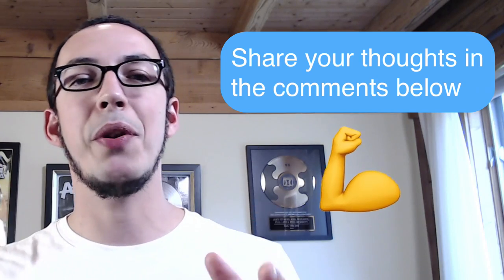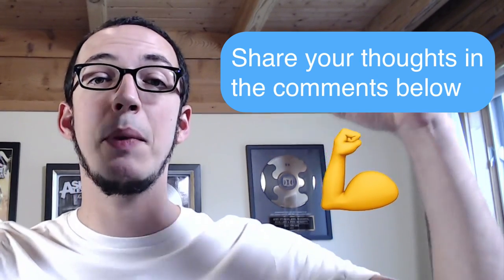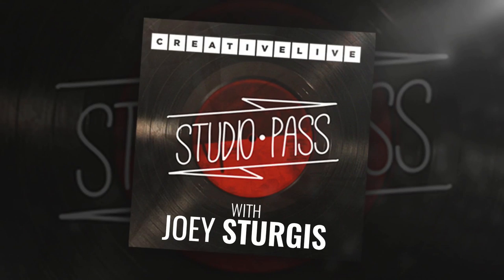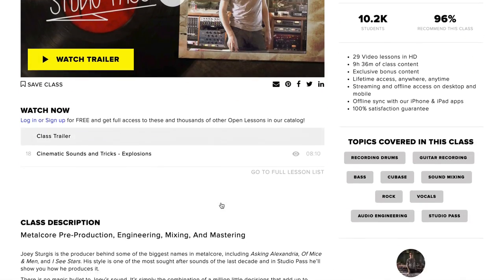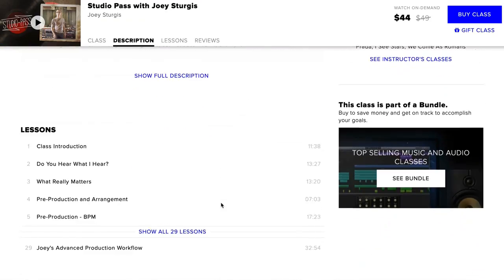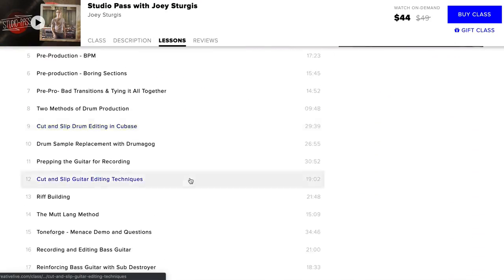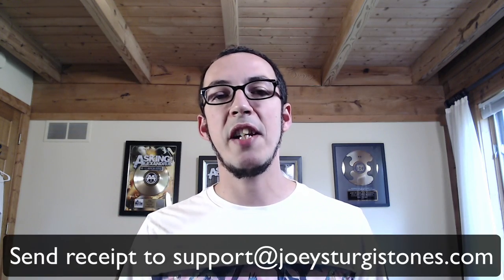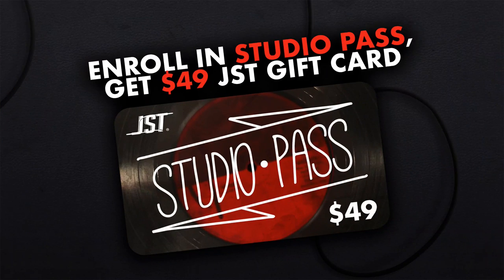How to make your mixes sound like your favorite artists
Enroll in my Studio Pass and learn a ton more - I dive into my DAW, work with artists live, and a ton more!